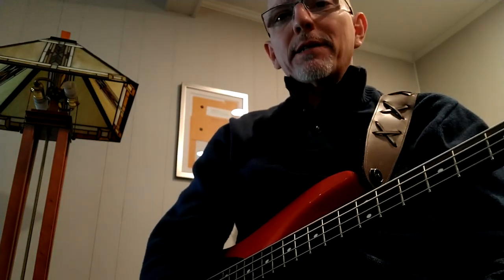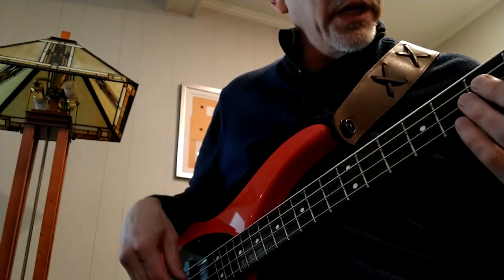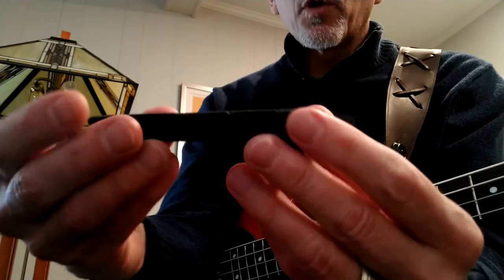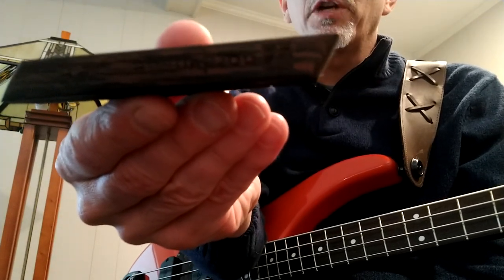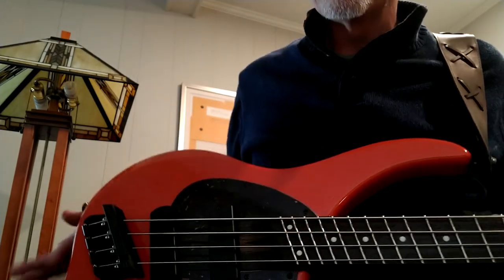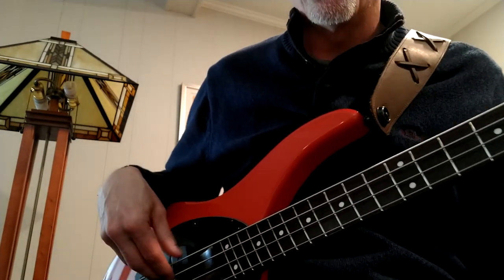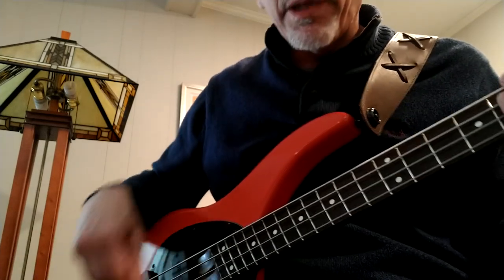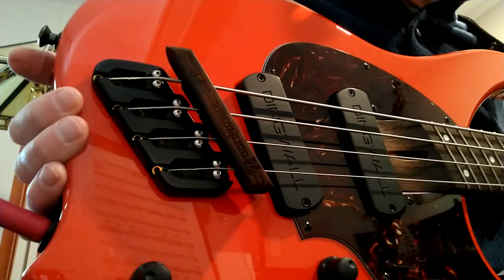Review/Demo - Dingstrand Nordwall NordyMute on a Dingwall AB1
Since people asked, here's a quick demo of the NordyMute from Nordstrand Audio that's made to fit Dingwall basses. Comparison of sound with and without on several different settings. Sorry I didn't come up with a good Motown riff to demonstrate this, it was mostly just a bunch of messy noodling (with a little bit of Express Yourself and, quite inexplicably, Spirit of Radio thrown in). Plus the dog barking and me ignoring the doorbell at a pivotal moment.

(they're tough to find used, which means either everyone loves them or nobody buys them, LOL). I also play through a Tower of Power tune with the Fender straight-across version of the Nordymute over